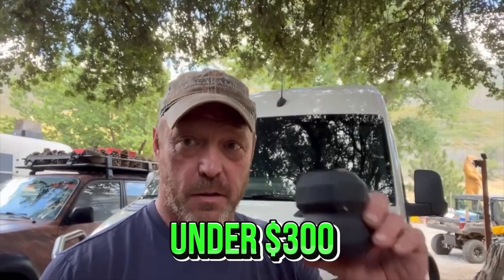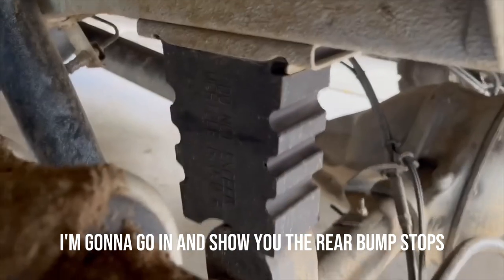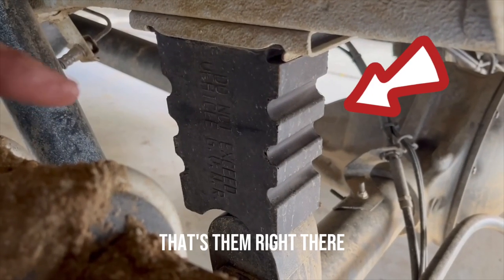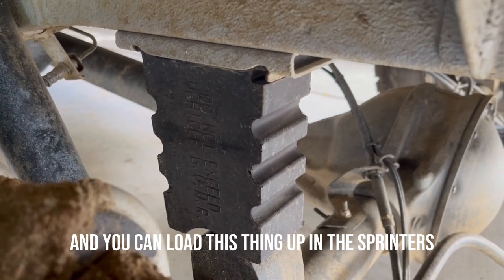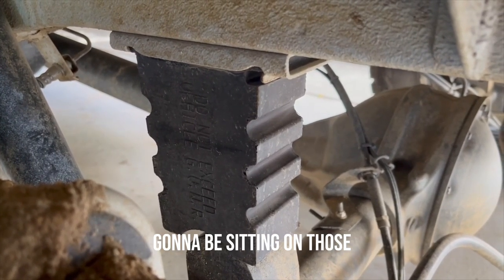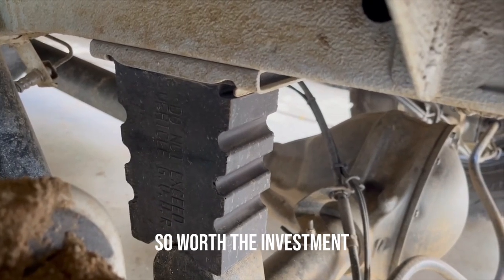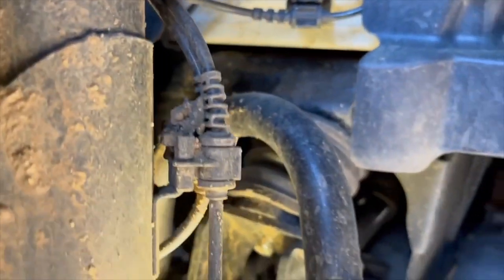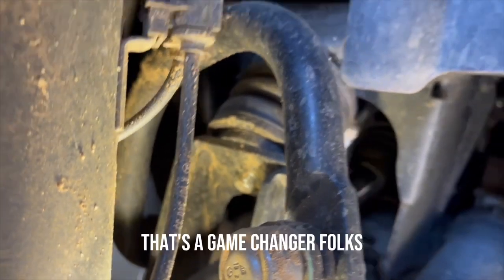ADD THIS TO YOUR SPRINTER VAN FOR A BETTER RIDE!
I bought this cool, new accessory for my sprinter van!

The  Bump Stop is must have for a sprinter van!